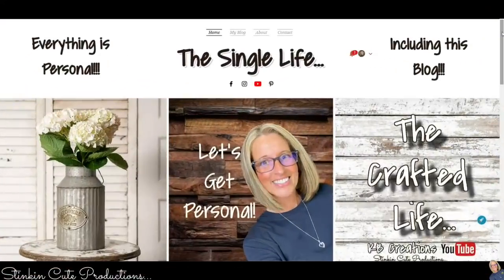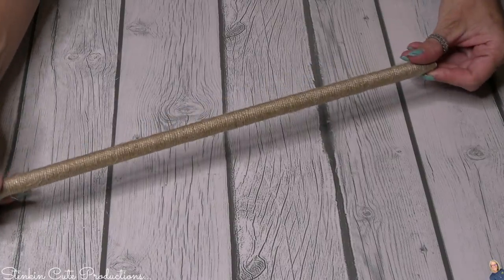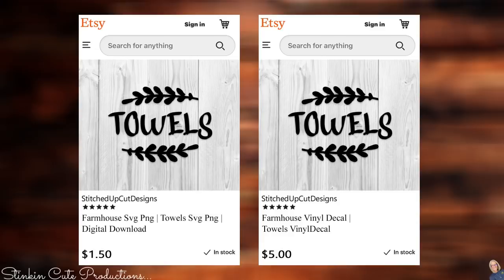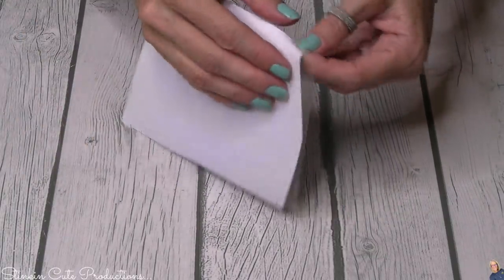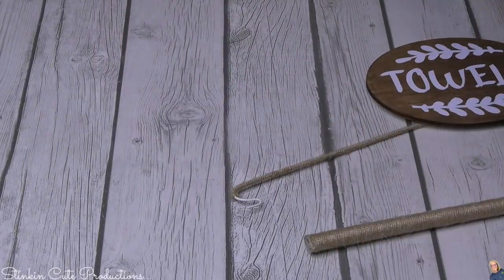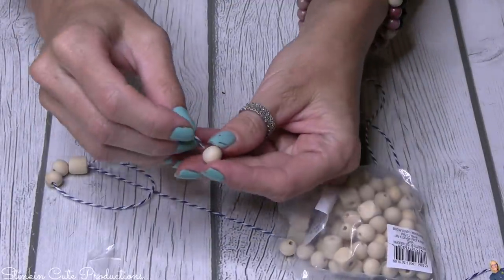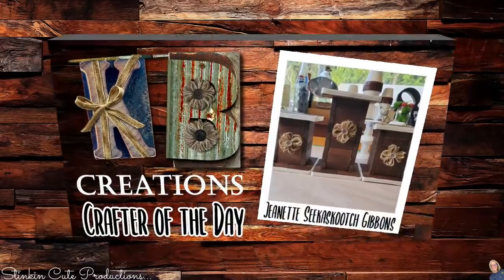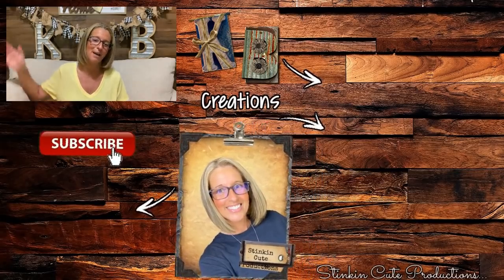LOOK what I did with a WIRE HANGER | Throw - Back - Thursday UPDATED with a NEW TWIST | EASY DIY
LOOK what I did with a WIRE HANGER on this Throw Back Thursday UPDATED VERSION!!!  I added a NEW TWIST to this DIY giving it a NEW and REFRESHED LOOK for 2021! This DIY is SOOOO EASY and has such a FARMHOUSE FEEL to it that I think you are ABSOLUTLEY going to LOVE! This is in fact one of those DIY's that is VERY VERSATILE and can EASILY be done to suit ANY Decor Style for the SAME BUDGET Friendly cost!!! So come CRAFT on a BUDGET with me today to see the NEW TWIST that I put on this OLD DIY Bringing it Back to Life AGAIN!!! Easy Farmhouse DIY, Easy DIY, Farmhouse Decor DIY!!! Happy CRAFTING Everyone - Kelly :-)

KB Creations
5022 West Ave. N. Suite 102 #187

HP Envy